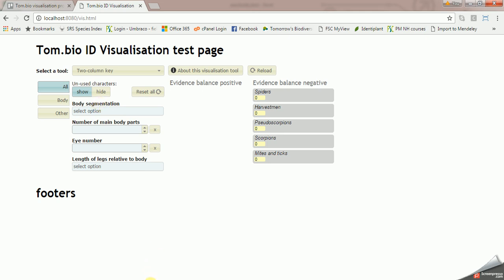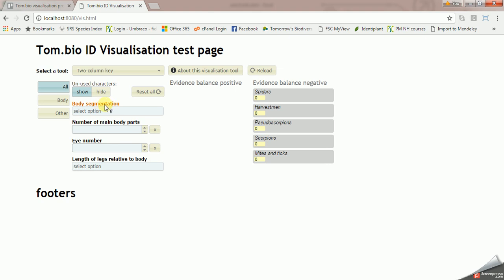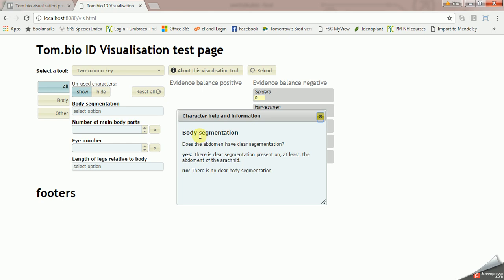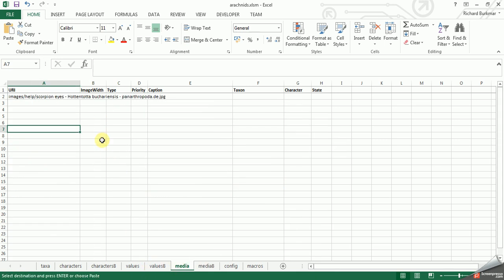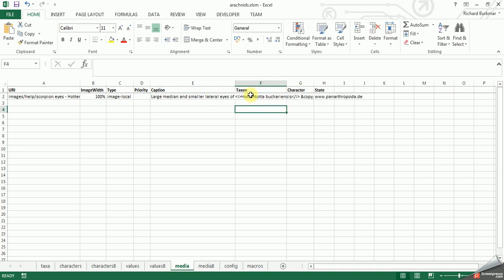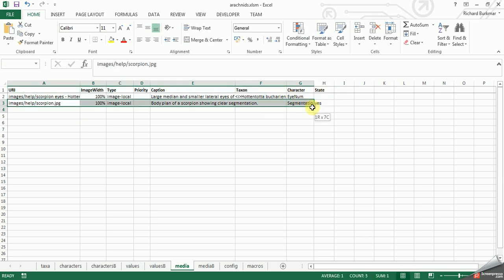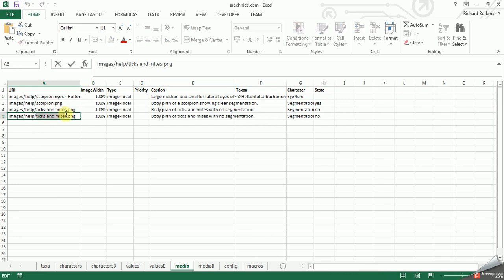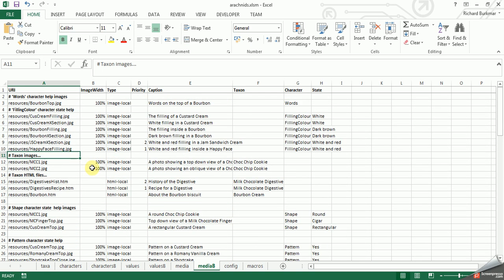6. FSC Identikit: Adding help text and images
This video shows you how to add help text and images for characters and character states. (FSC Identikit was previously known as the TomBio ID Framework.)